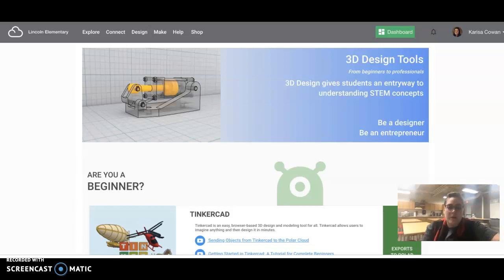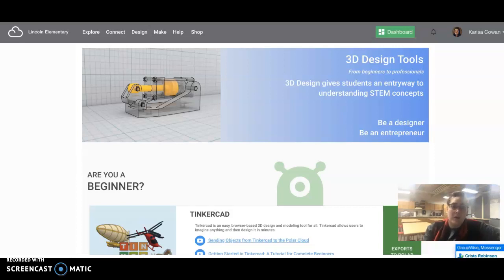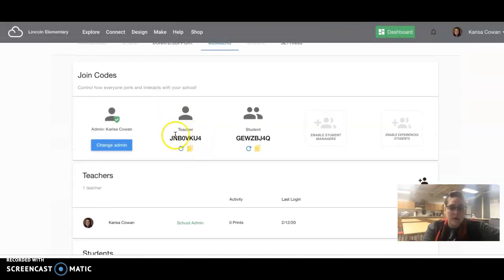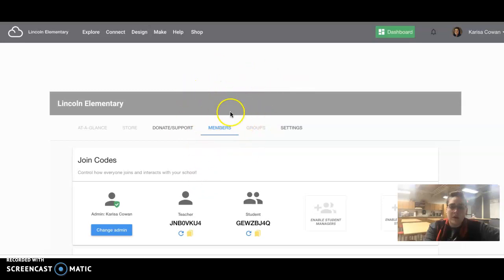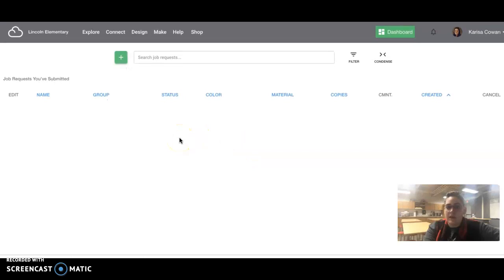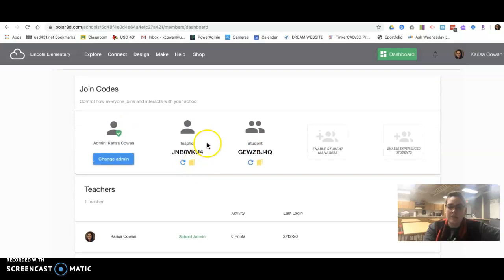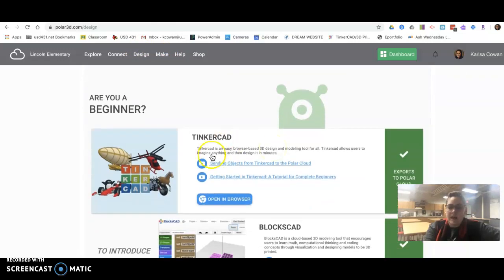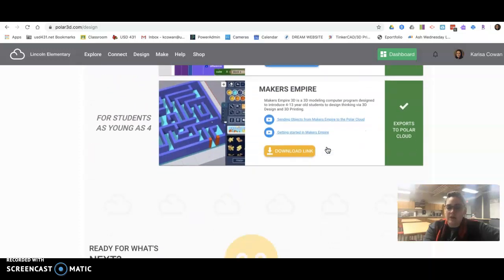Using the Polar Cloud With the 3D Printer at Lincoln